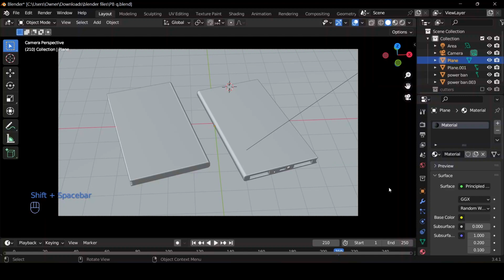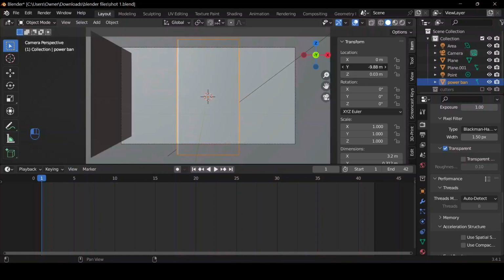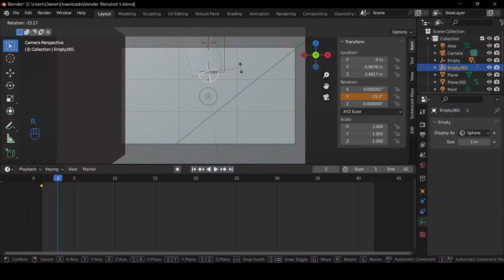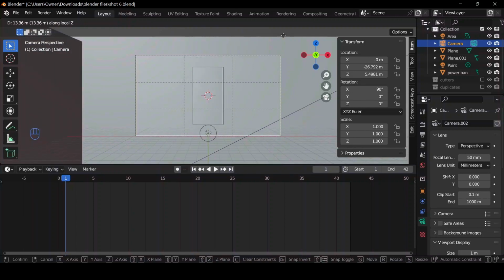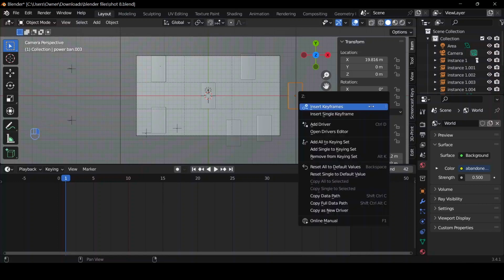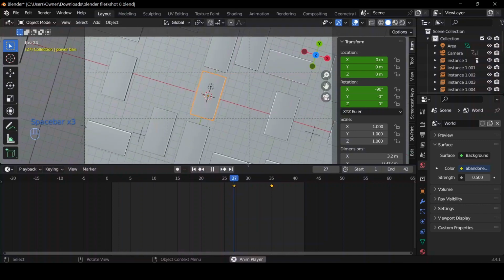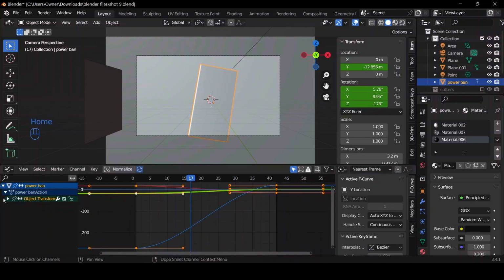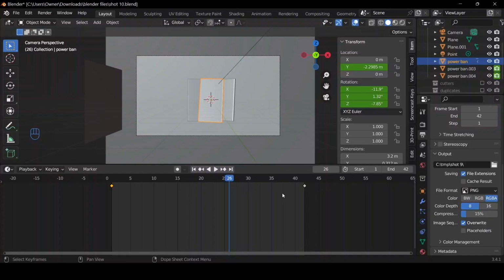Blender Beginner Tutorial: Animation | Part 2